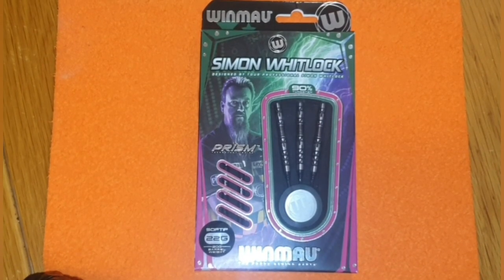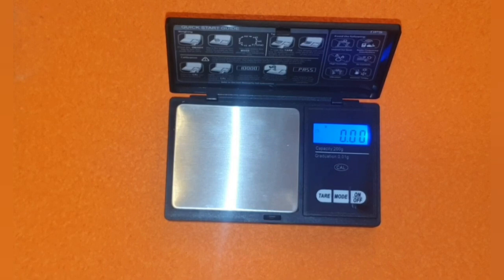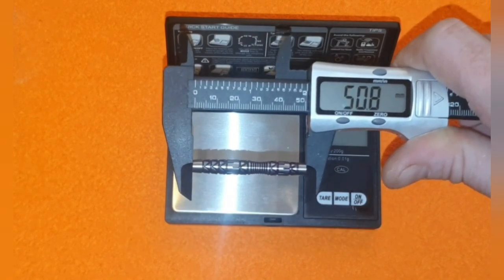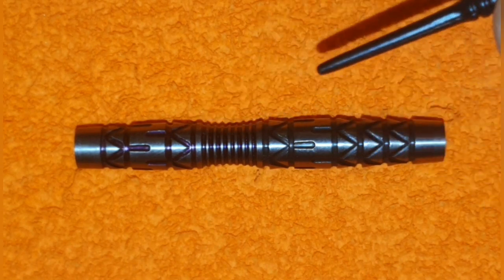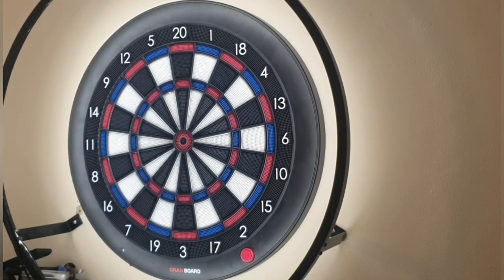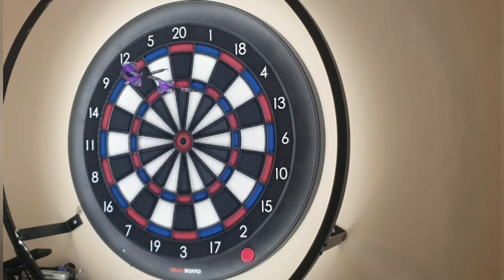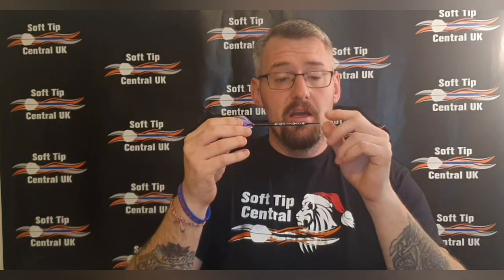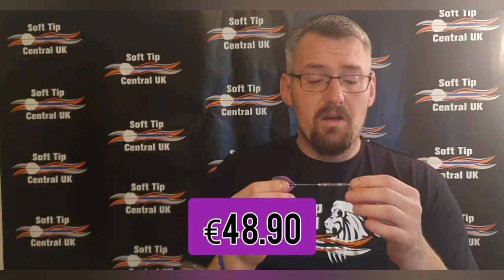The Explainer reviews the Simon Whitock 22g Special Edition Soft Tip Barrels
Today we review the Special Edition Simon Whitlock 22g soft tip barrels.